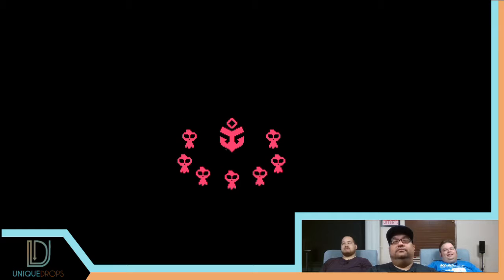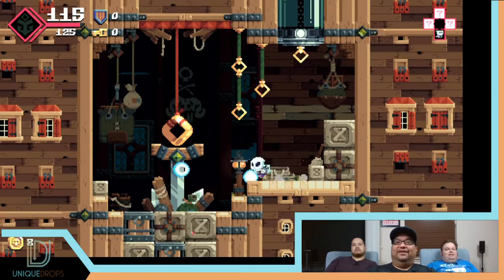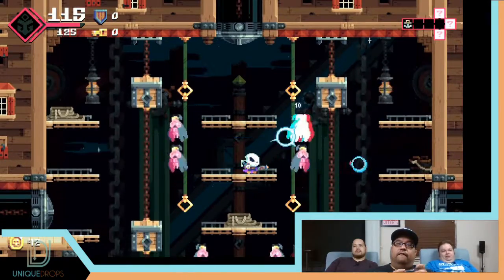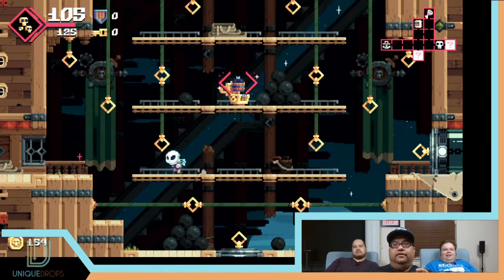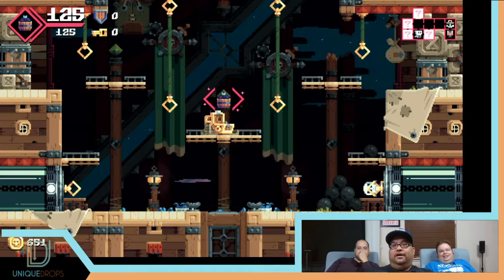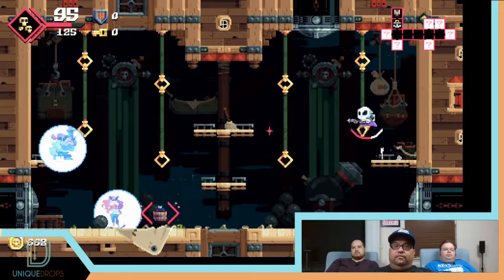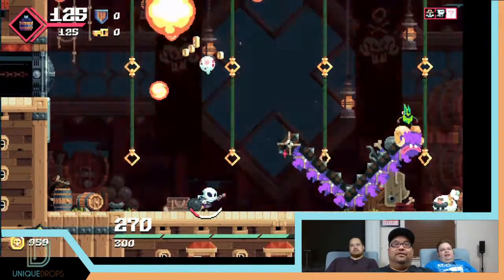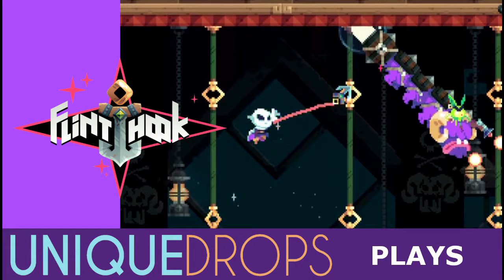Unique Drops Plays - Flinthook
Dan lives the life of a pixelated space pirate in Flinthook.